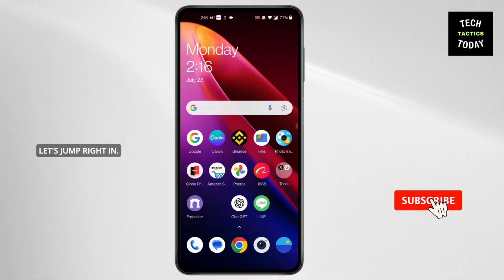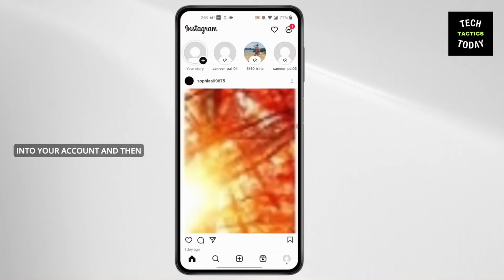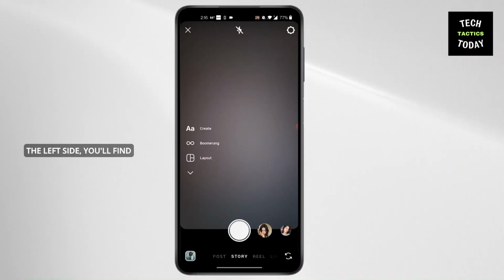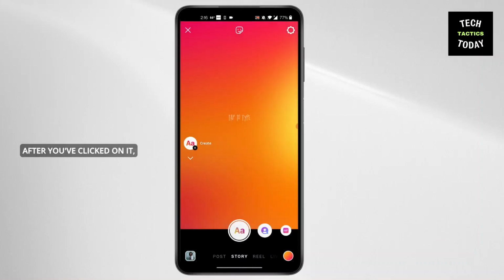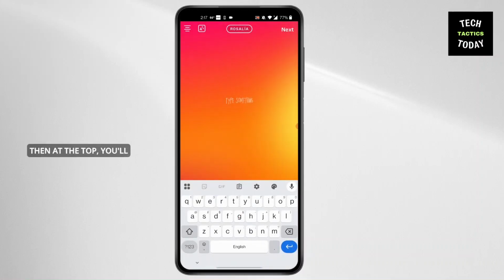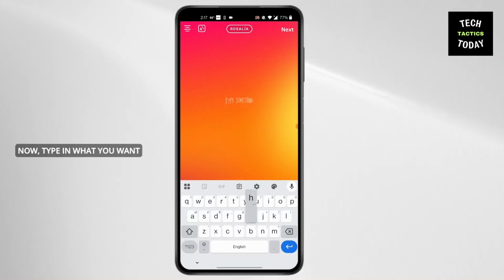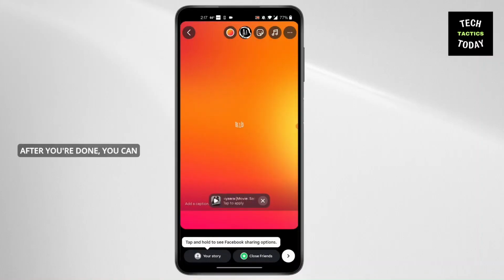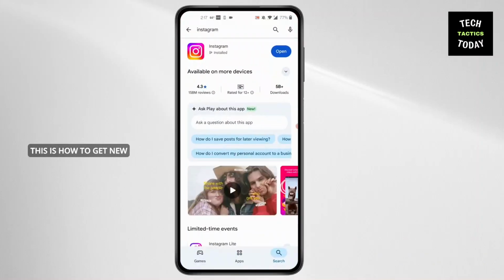How To Get New Rosalia Font On Instagram | How To Fix Rosalia Font Not Showing In Instagram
Welcome to our complete step-by-step guide on "How To Get New Rosalia Font On Instagram _ How To Fix Rosalia Font Not Showing In Instagram"! If you're excited to try out Instagram’s latest Rosalia font but can't find it on your app, you're not alone. In this video, we’ll show you exactly how to get the Rosalia font on Instagram, why it might not be showing, and how to fix it quickly. Whether you're using Android or iPhone, we’ll walk you through every method to activate the Rosalia font, update Instagram properly, and solve display or compatibility issues.

What You’ll Learn:

How to get Rosalia font on Instagram

Why Rosalia font is not showing in your Instagram Stories or posts

How to fix Rosalia font missing from Instagram

How to update Instagram to get the latest fonts

Instagram font update not working — what to do

Is Rosalia font available in your region or language?

How to use Rosalia font on Android and iPhone

Can you force-enable Rosalia font on older devices?